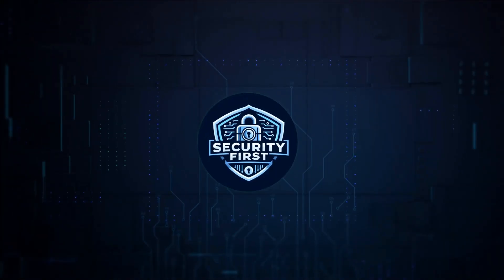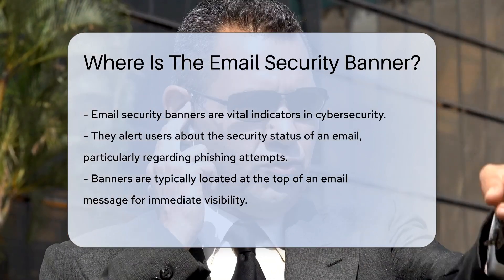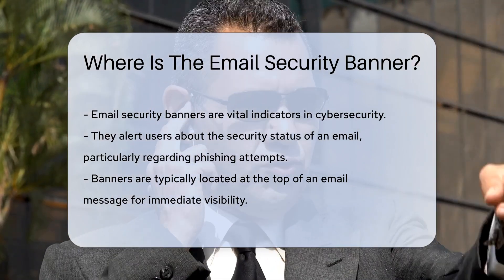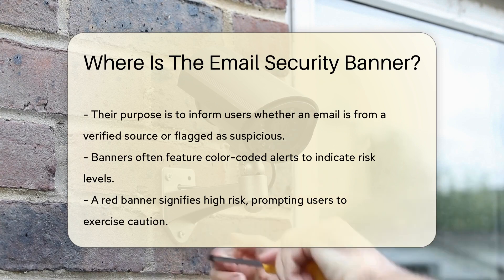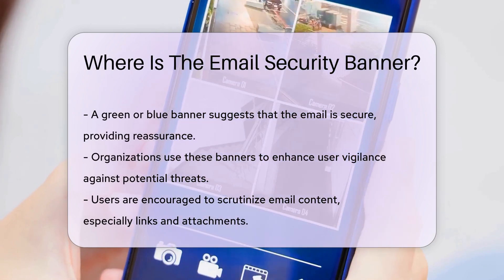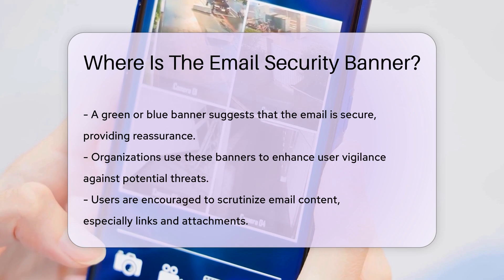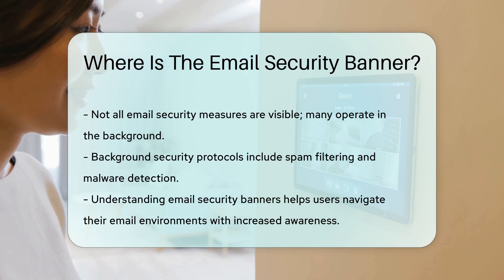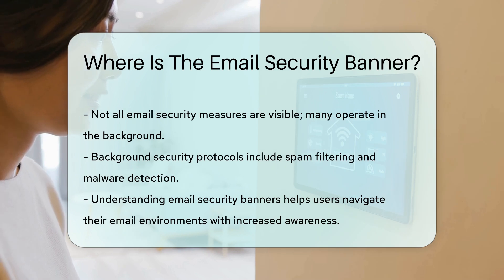Where Is The Email Security Banner? - SecurityFirstCorp.com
Where Is The Email Security Banner? Curious about email security banners and their crucial role in cybersecurity? Dive into our latest video to unravel the significance of these visual indicators in safeguarding your inbox. Discover where email security banners are located, what they signify, and how they enhance user awareness. Learn about the color-coded alerts, risk levels, and the importance of scrutinizing email content to combat phishing scams and malware attacks.

 Explore the invisible security measures that operate behind the scenes, such as spam filtering and malware detection, to fortify your email defenses effectively. Stay informed on how email security banners play a pivotal role in protecting users from email-based threats. Elevate your security awareness and navigate your email environment with confidence.